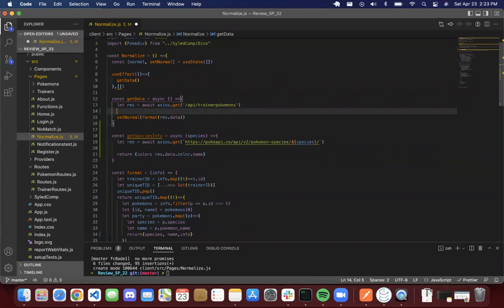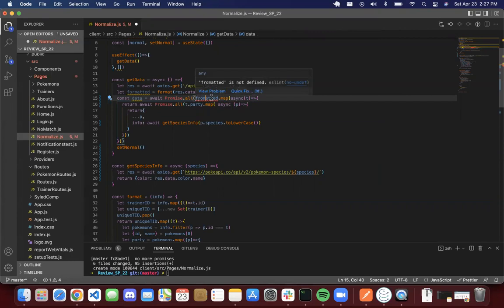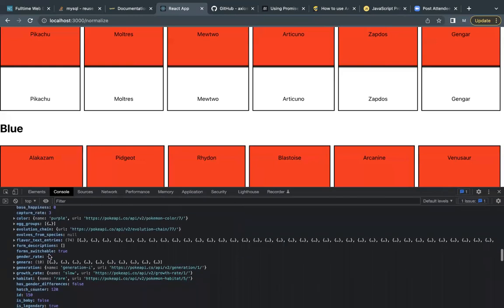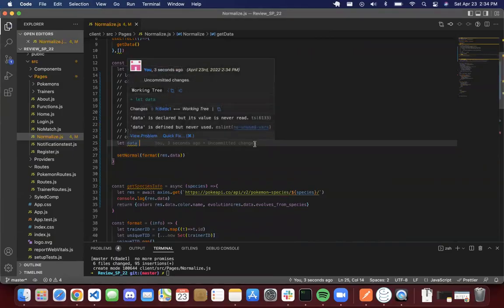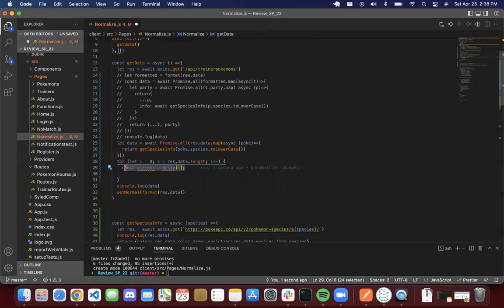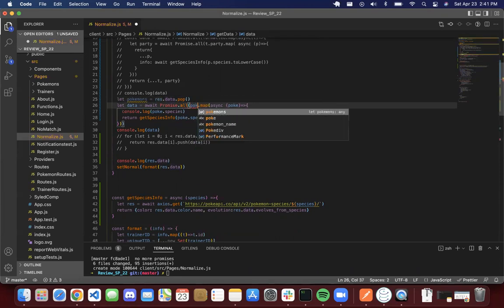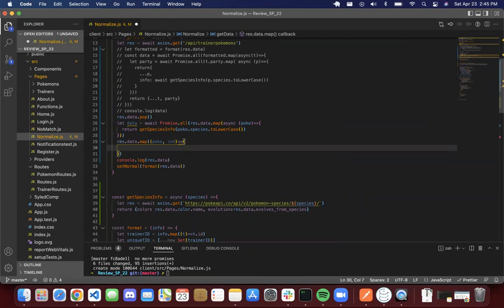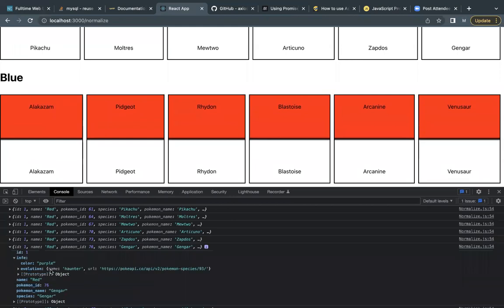Spring 2022 Full time Review 9.2 - Normalizing resolving Promises